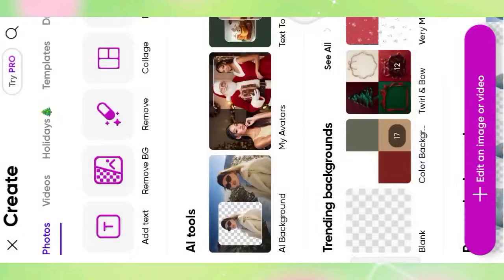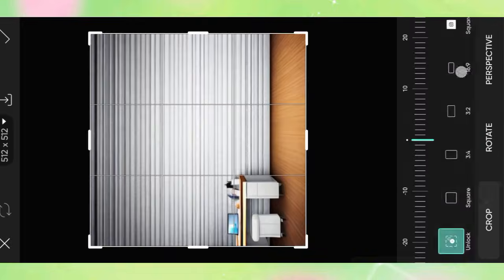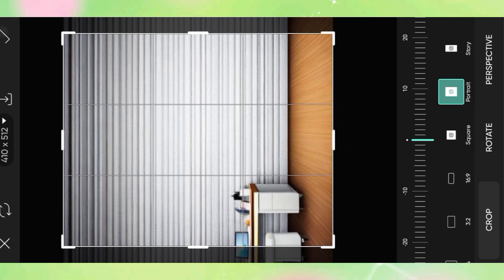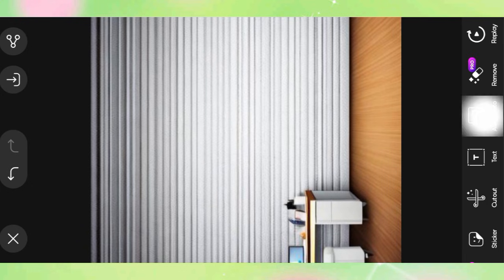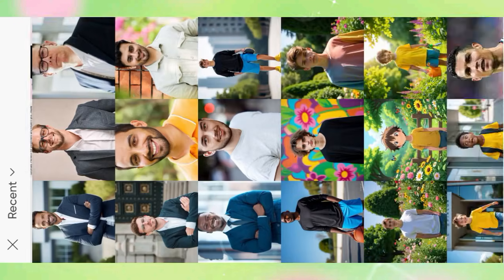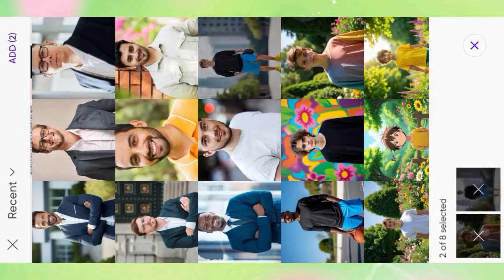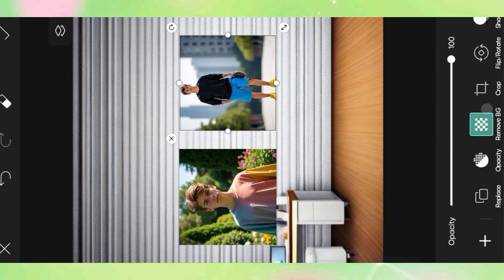How to create your shop shutter background painting